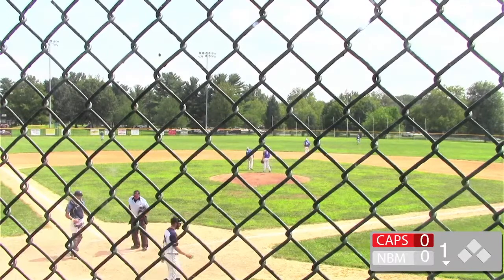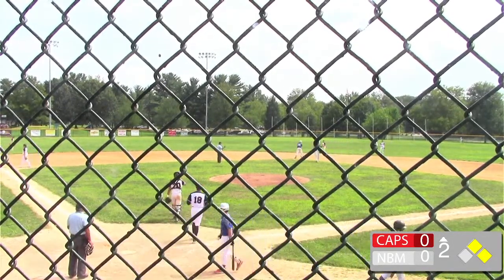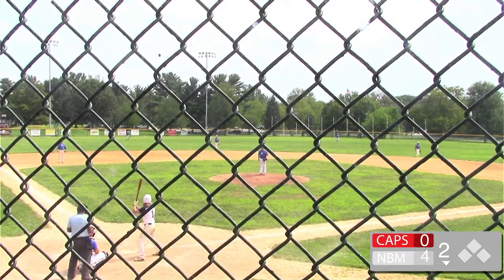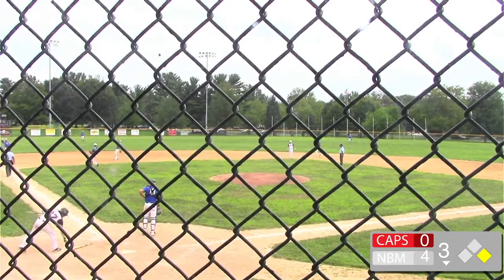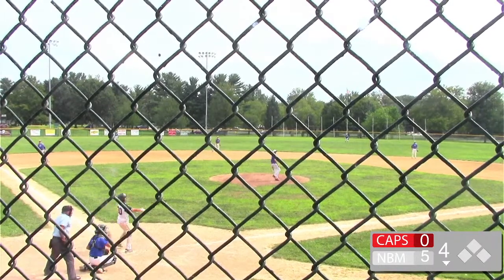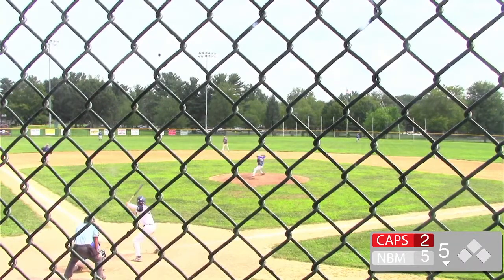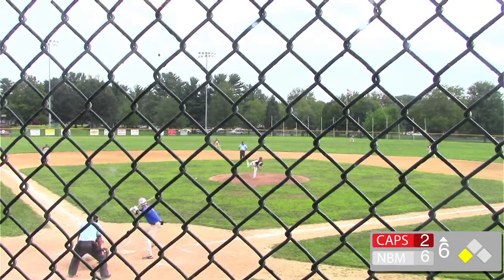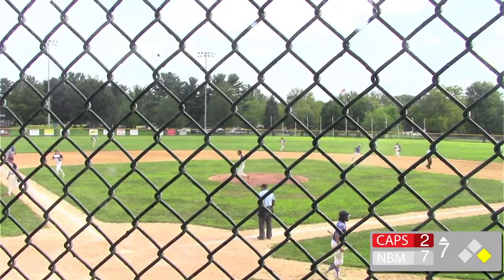ACBL 2021 - Caps vs Matrix, Game 2 (7/24/2021)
Matrix knock off the Caps
Live college baseball from the historic ACBL - the 3rd oldest college summer league in America - Streamed here all year long. We will feature highlights, interviews, and stories from the best New Jersey has to offer throughout 2021 and beyond!